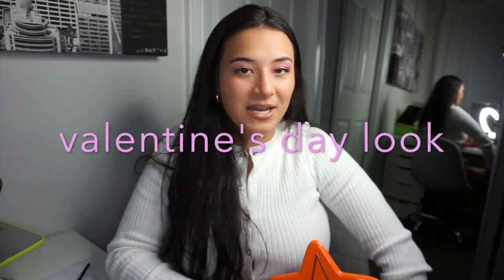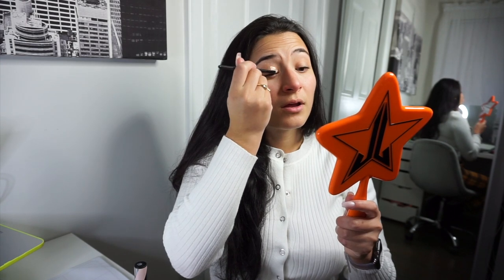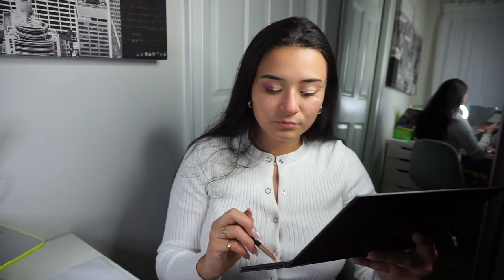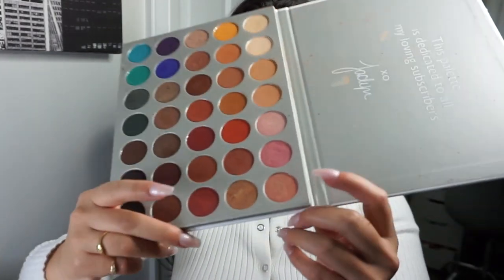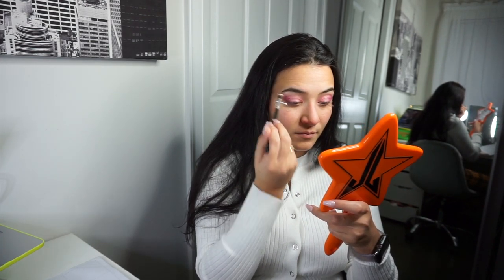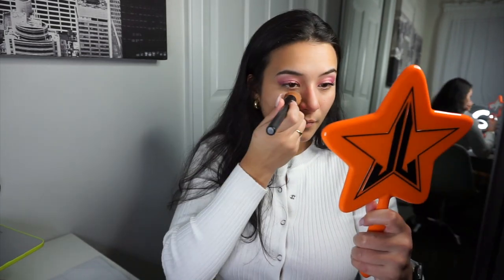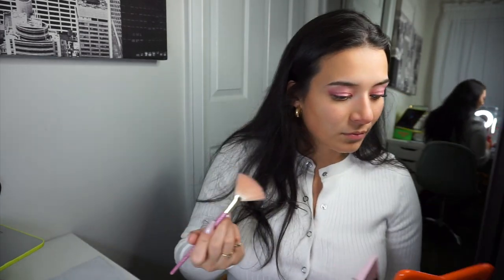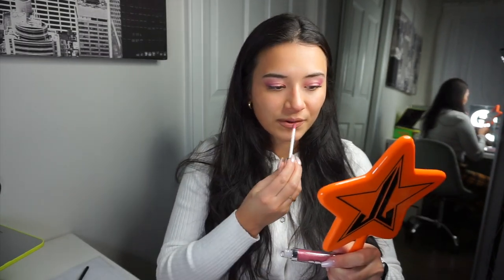Valentine's Date Night Look! ❤️ Gigi Graziano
Hi loves!! V-day is right around the corner and I wanted to share a cute lil' pink look. Enjoy xx

intro by:
Jessica L. Designtube on Etsy

FAQ ‣
Age: 21
Height: 5”3
Ethnicity: Cuban & Italian